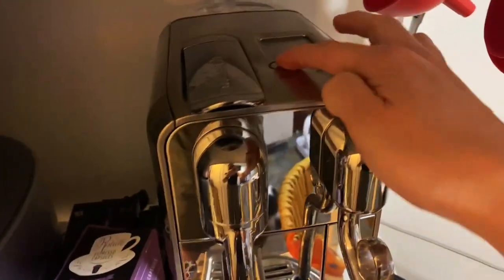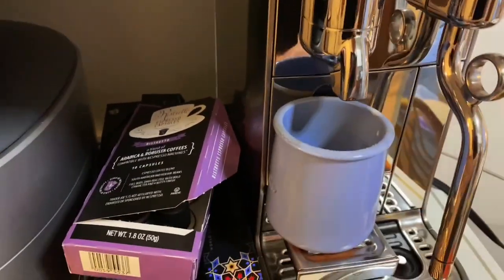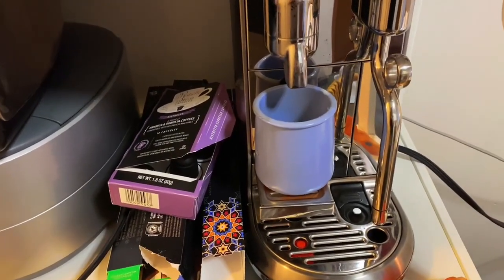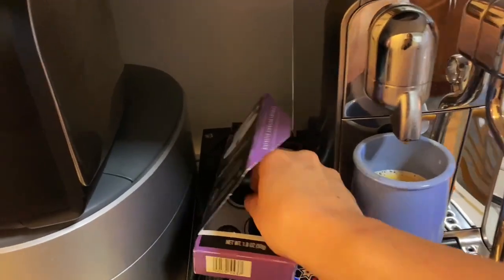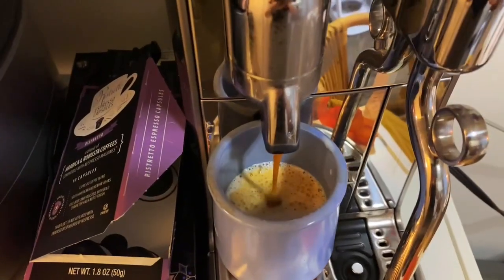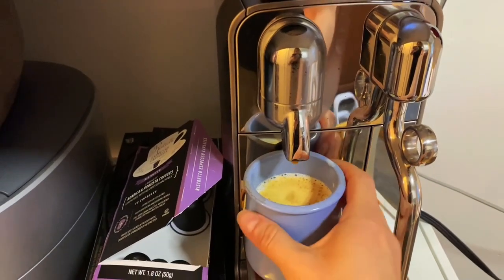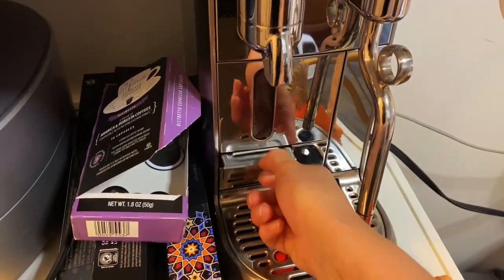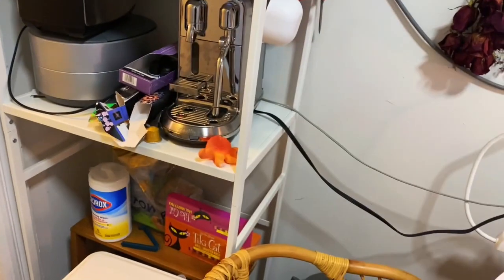Nespresso machine that'll make any espresso drink easily by Breville